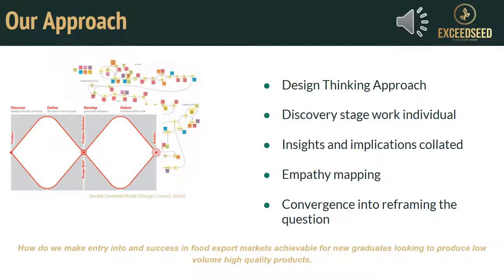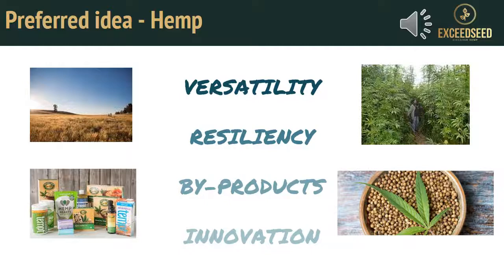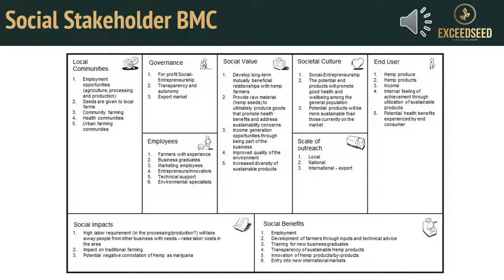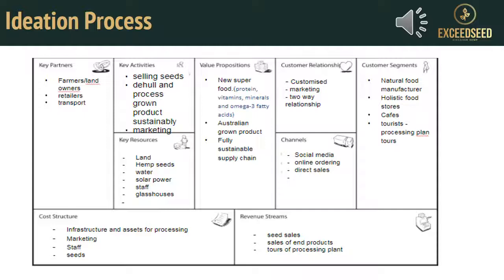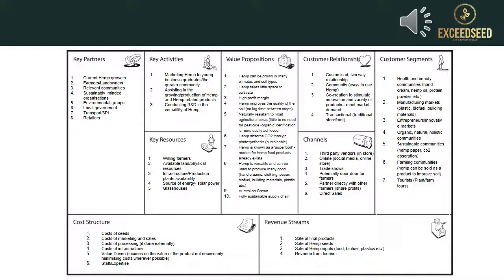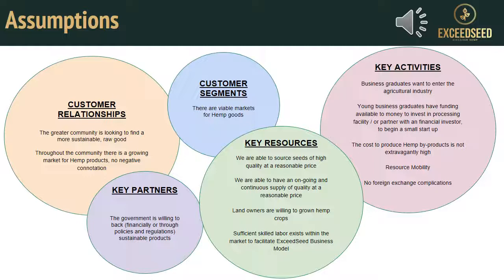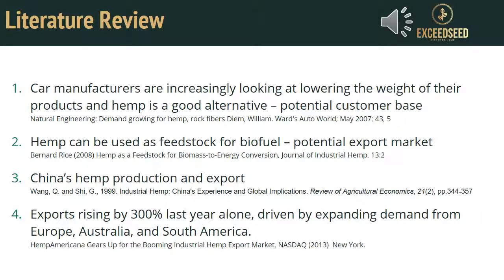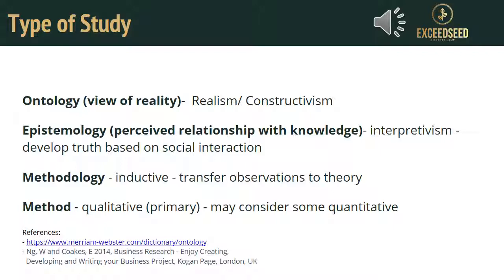Business Research Design CLN 7 Presentation 08/05/18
RMIT Business Research Design Presentation by CLN7
08/05/18